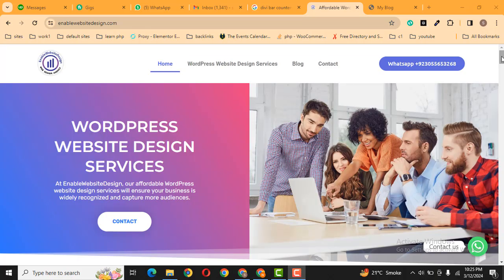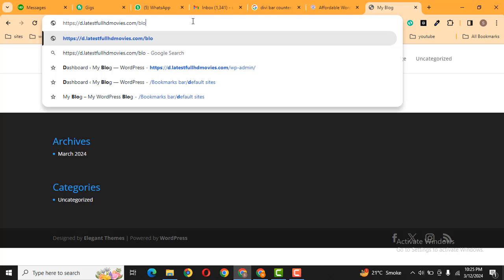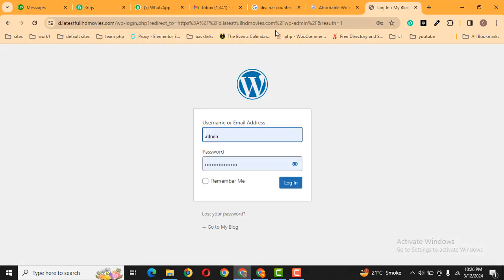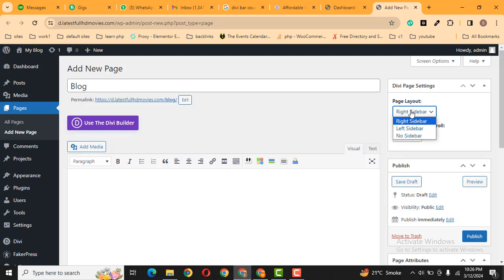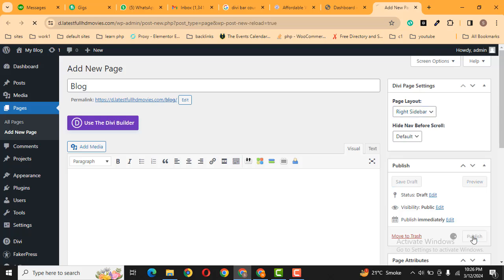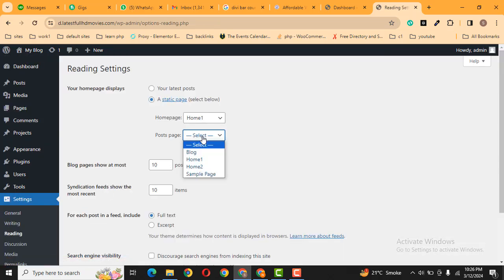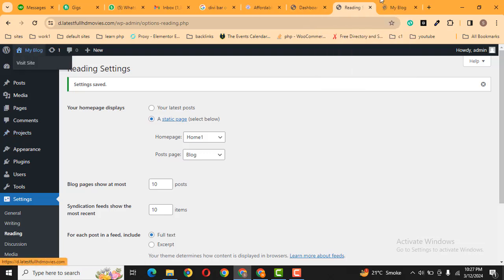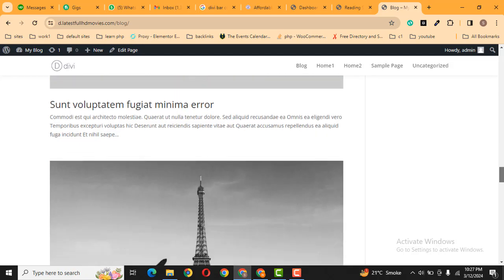How to add a blog page in divi wordpress website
Adding a blog page in Divi is simple! Go to Pages  Add New, name it "Blog," and save. Then, navigate to Settings  Reading and set this page as your Posts Page. Use the Divi Blog Module to customize layouts, filters, and designs. Finally, publish and check your live blog!

Best Keywords: Divi WordPress, Blog Page Setup, Divi Blog Module, WordPress Blog, Customize Blog Layout, Posts Page, Divi Theme Tutorial